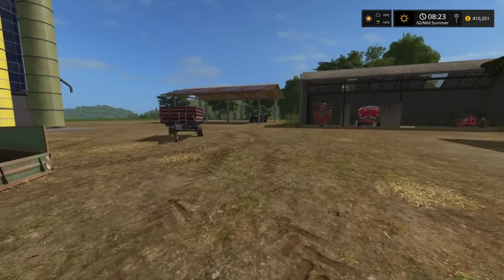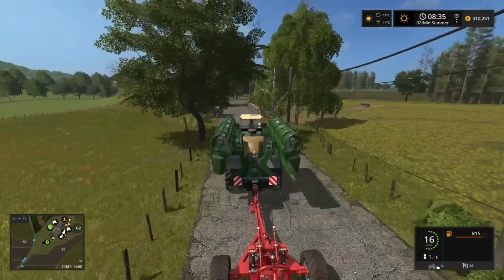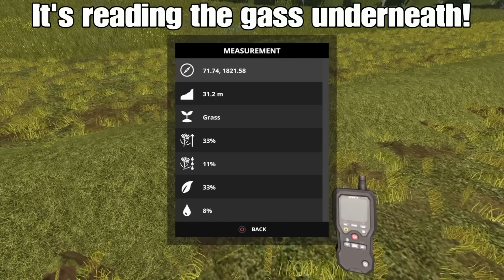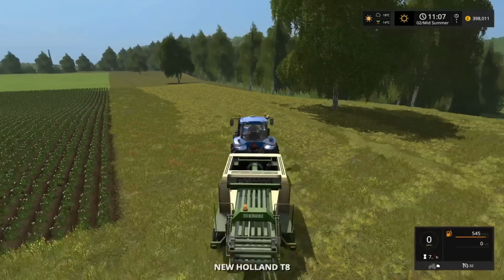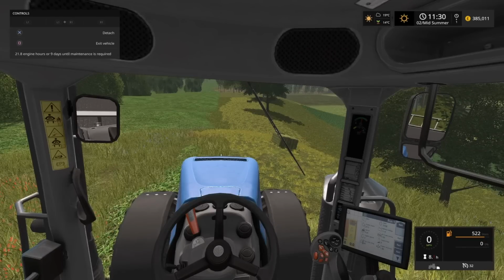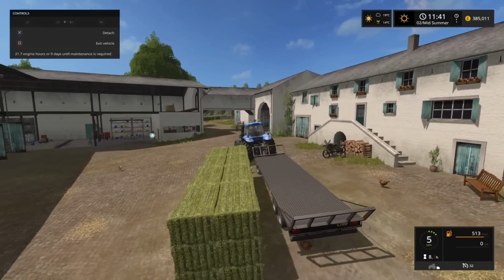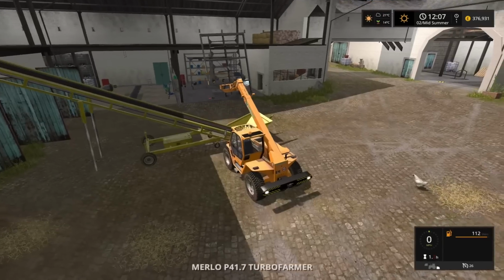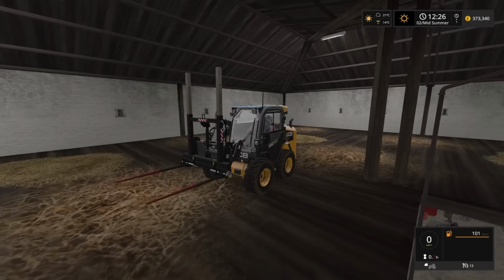Let's Play Farming Simulator 17 PS4: The Valley The Old Farm, Ep 13 (Seasons)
Let’s Play Farming Simulator 17 PS4: The Valley The Old Farm, Ep 13 (Seasons), gameplay footage. Map by Blacksheep Modding. Purchased: Joskin 3 point tipper (BsM). Fed & Watered sheep. Making hay bales for council. Purchased: Krone Big Pack 120-80 baler (ARM-Team), Fliegl Autoload squarebales trailer + Lizard Slow conveyor (LS-MODCOMPANY/slowtide63).